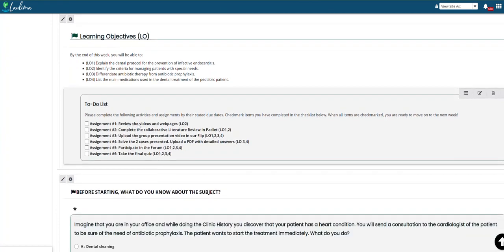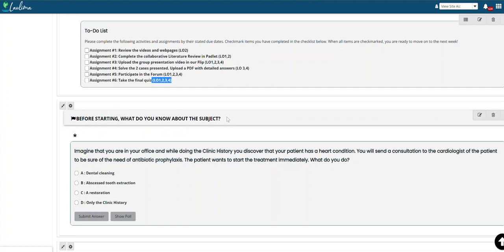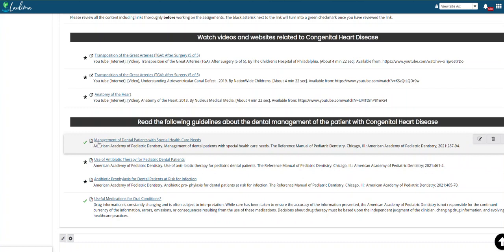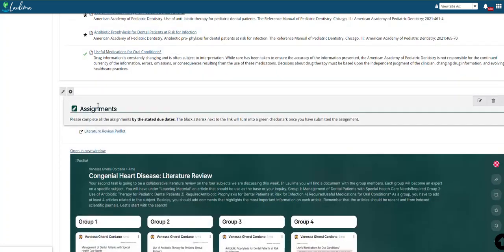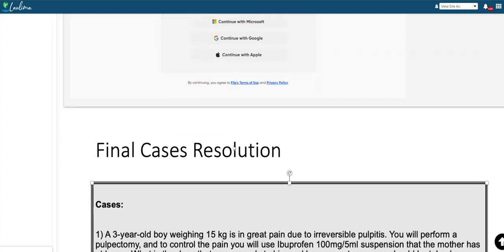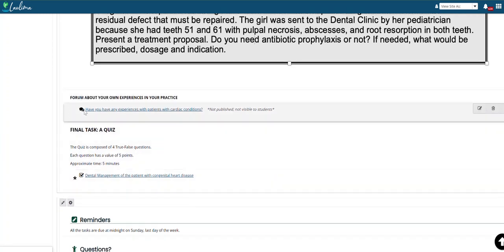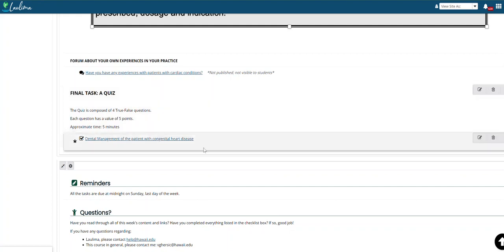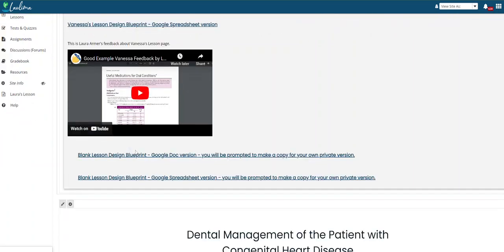GOOD EXAMPLE Lesson Page Evaluation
Evaluation of positive aspects and suggestions provided for the GOOD EXAMPLE lesson page in the Hive Mind Laulima site.